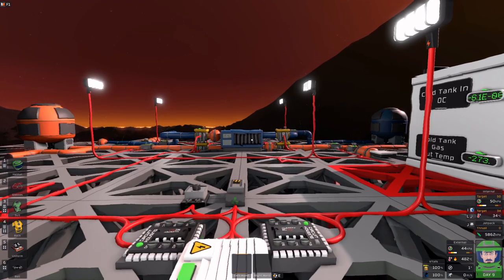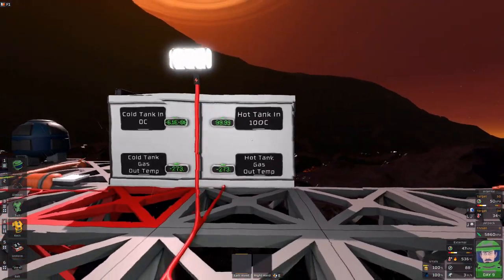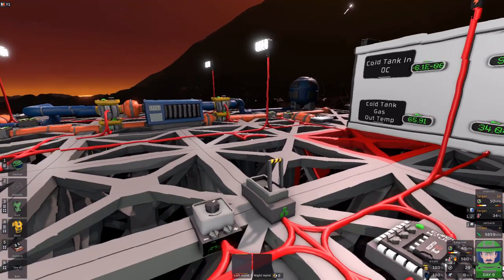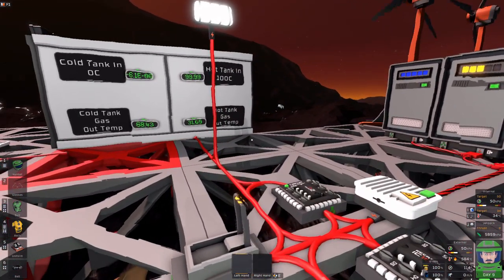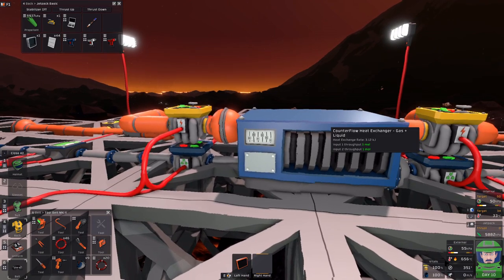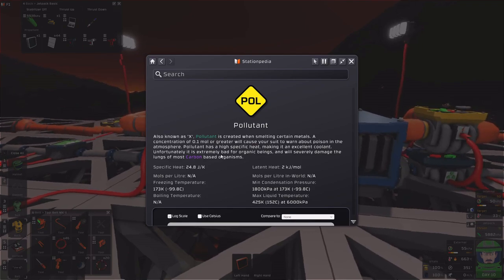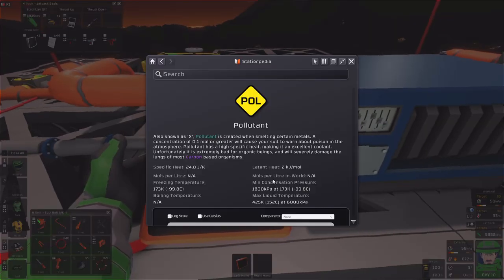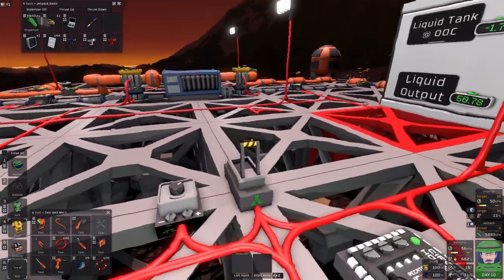Stationeers: Counterflow Observations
Testing these things was harder and overall messy... but here are some observations I found.

Gas to Gas were easy to test, no phase change shenanigans to muck up results. Overall a low molar flow rate tended to yield good results for how much thermal energy exchanged. I tried to target a roughly 50% exchange rate since I expect a normal direct exchanger to bring the two separate temperatures to the middle. Extra counterflows do allow you to have a faster exchange rate and improve the exchange for the slower molar flows, but you do see diminishing returns after the 2nd one.

Testing the Gas to Liquid was harder, my setup was flawed and the presence of the pressurant gas keeps me from getting a reliable reading as to how the liquid line looks like after the exchange. The gas line however does have a pretty big change so I have confidence that it works, but my setup needs to change to something else so that I can see what happens on the liquid side better.

Any ideas for improving my readings? My inner engineer wants to figure it all out but I'm trying to figure out how I can do that with how pressurant gas messes with results.

Chapters:
0:00 Intro
0:30 Setup explanations
3:10 Results of GG counterflow
8:23 Hot Liquid Cold Gas Counterflow example
12:34 Hot Gas Cold Liquid Counterflow example
15:15 Summary
16:50 Outtro